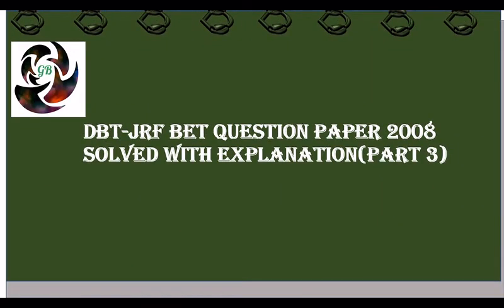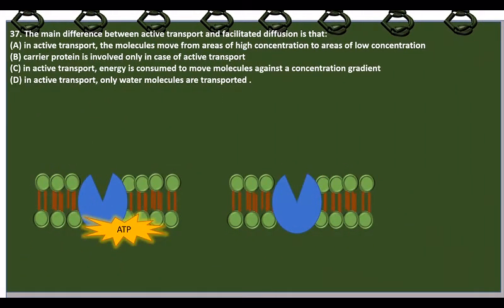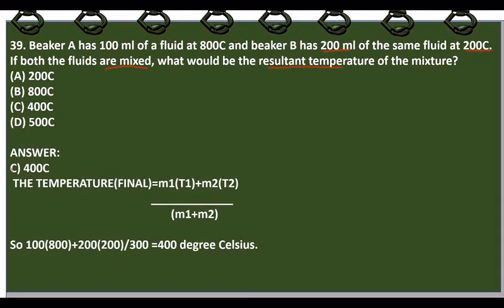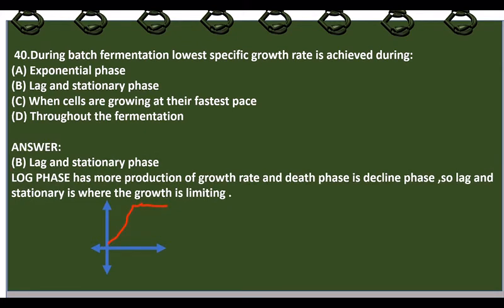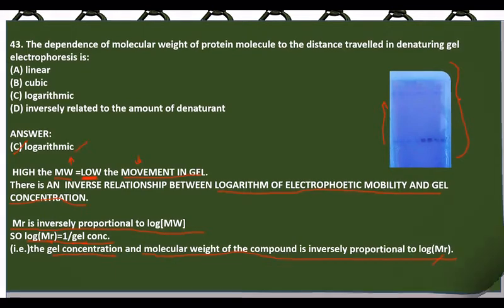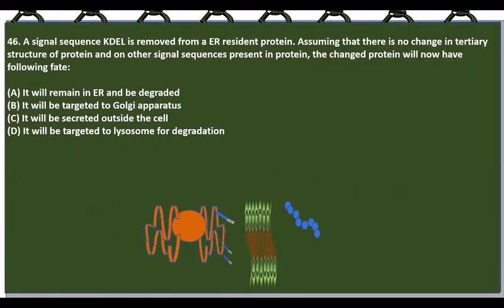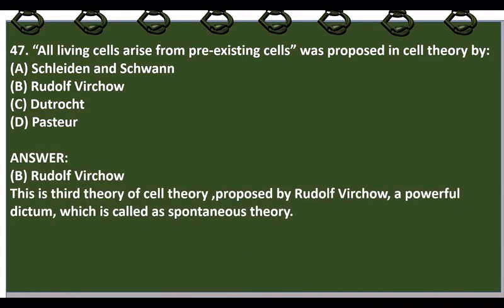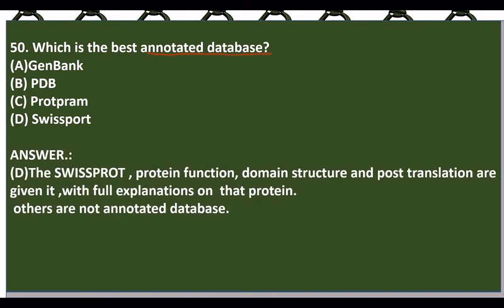DBT JRF BET SOLVED QUESTION PAPER WITH EXPLANATION PART 3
in this video DBT JRF BET solved question paper is given with the explanation . this is 3 rd part of the video in part a of 2008 question paper.